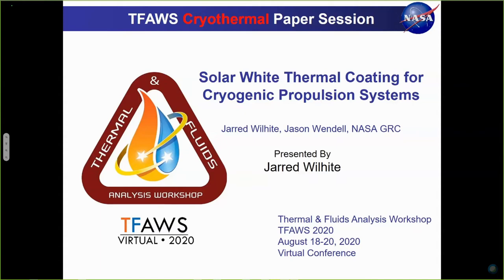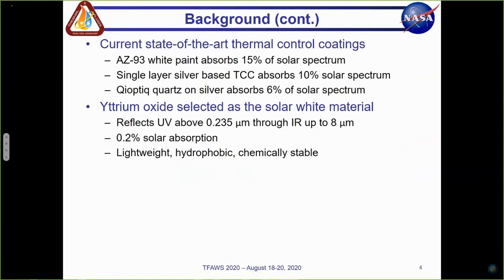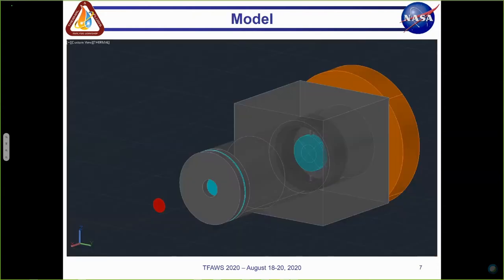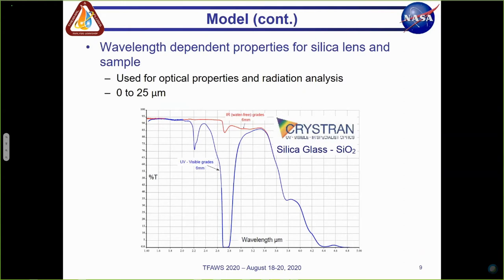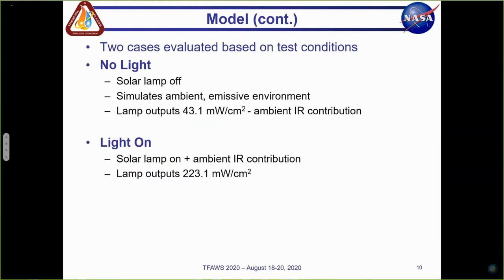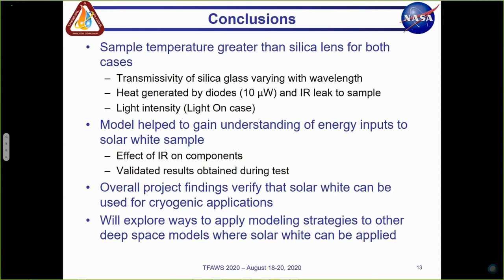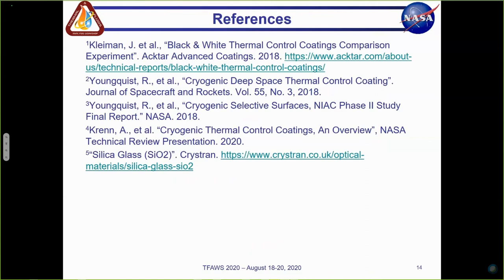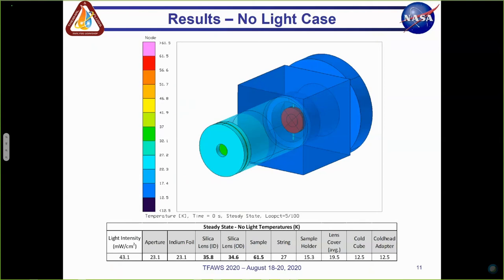TFAWS2020 CT 103 Wilhite